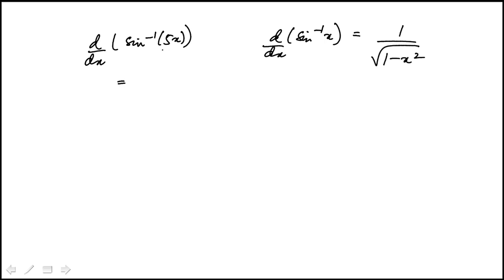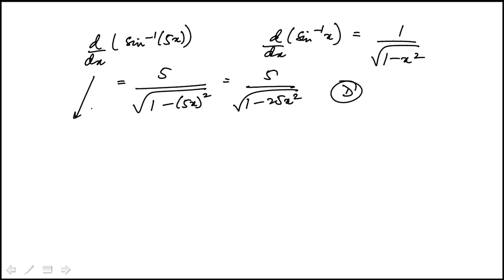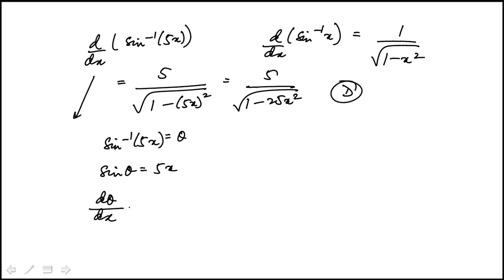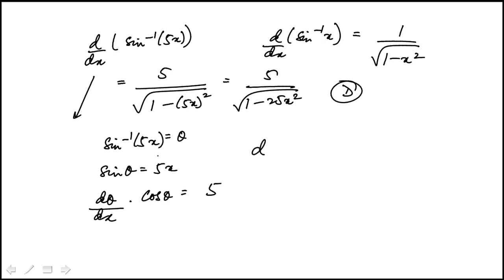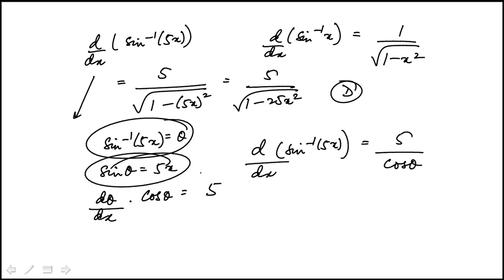Q57 2020 Calculus CLEP Official Study Guide